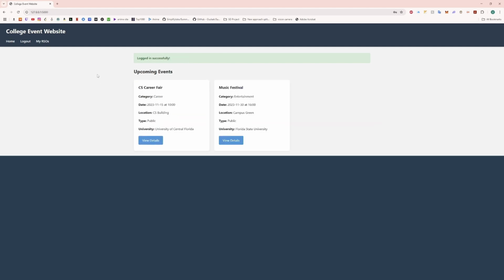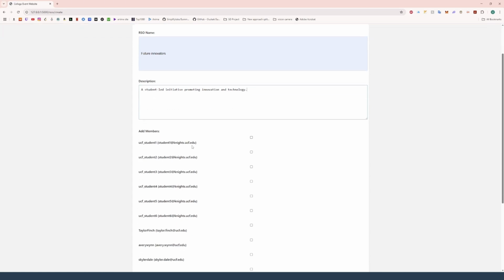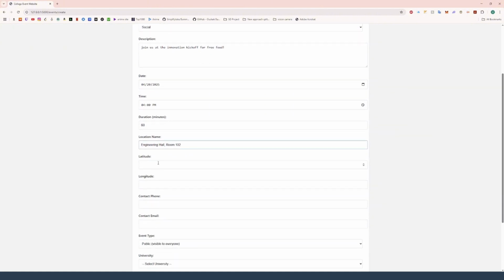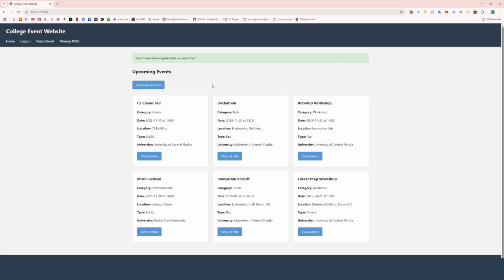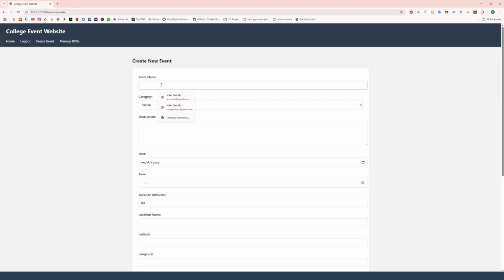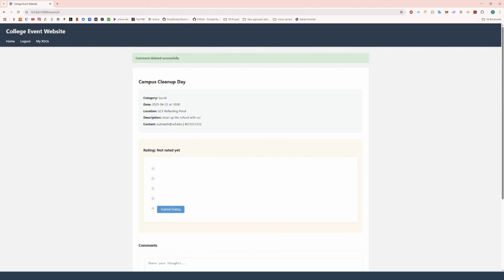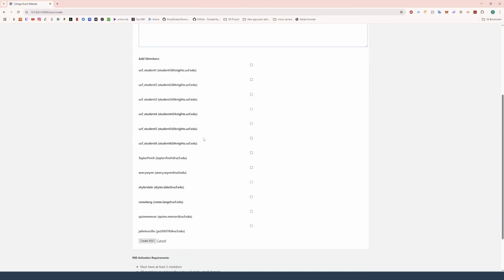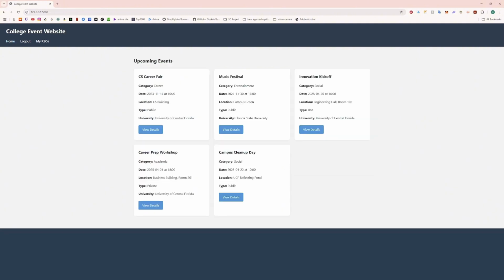Project Demo - John Trucillo COP4710 Spring 2025